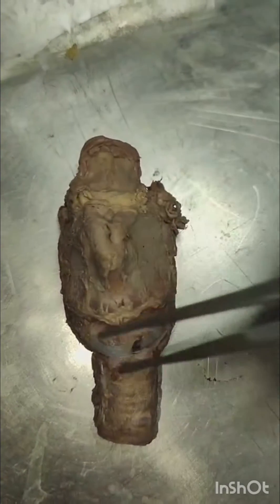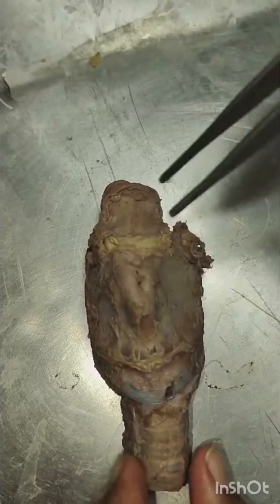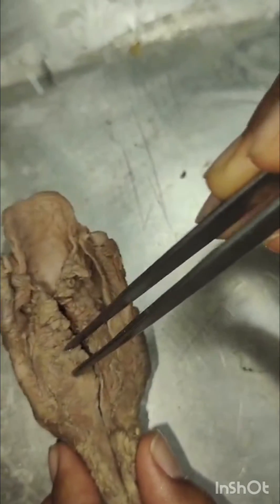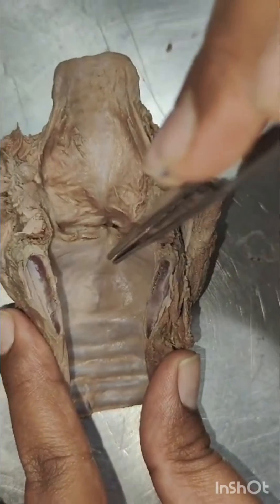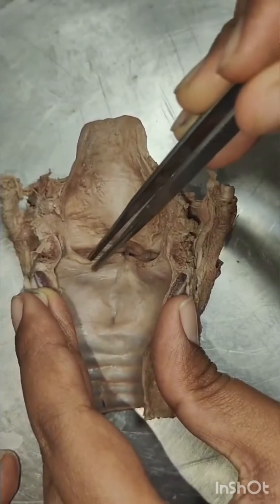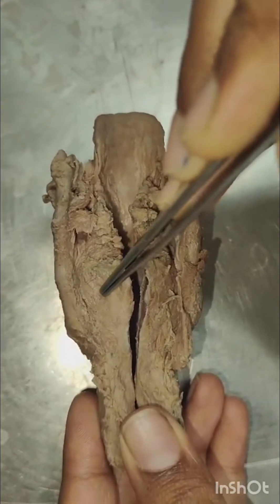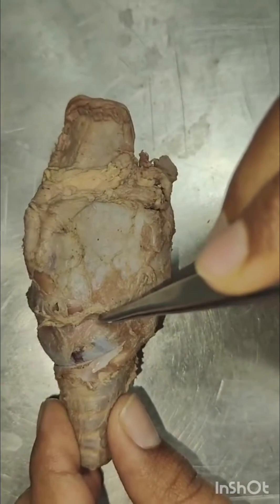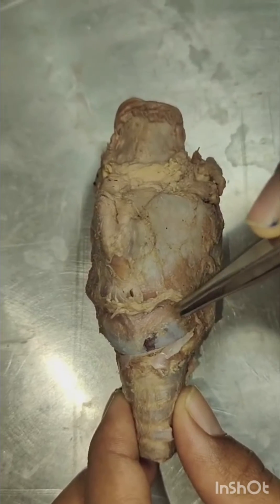Larynx (Cartilages,Cavities, Muscles)